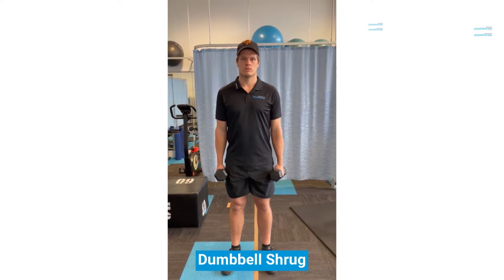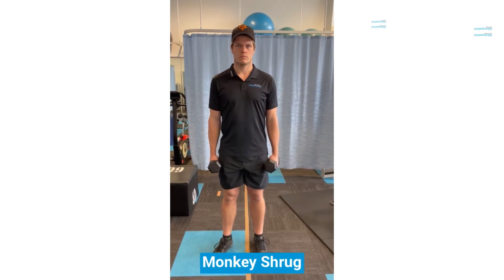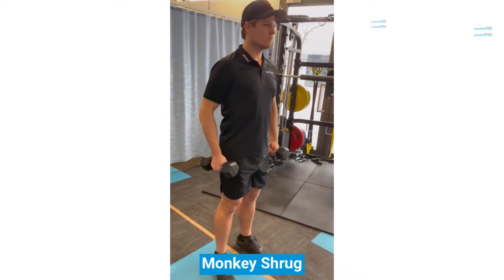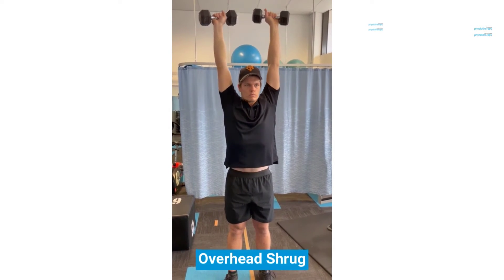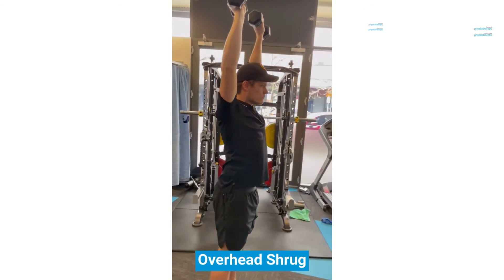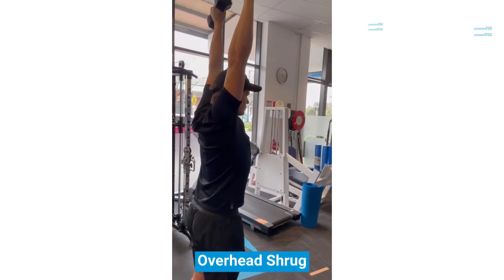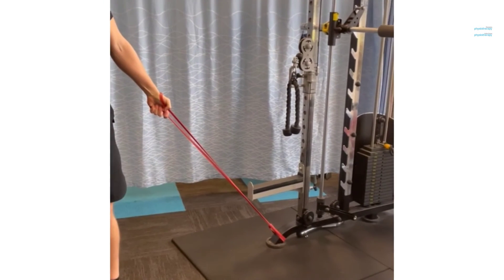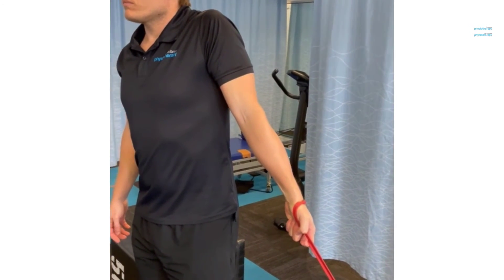Upper Trapezius Pain? Stretches not Helping? Watch This!